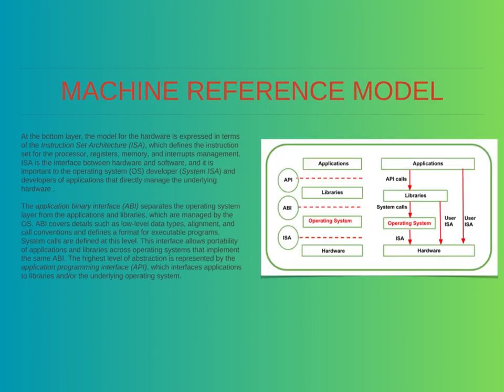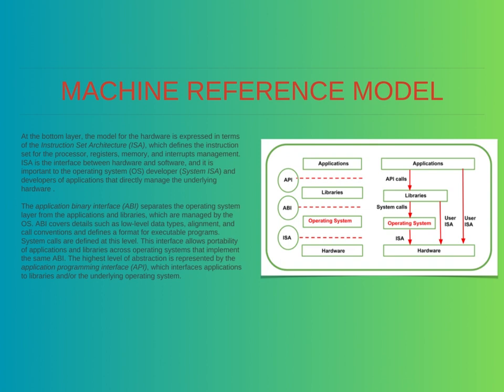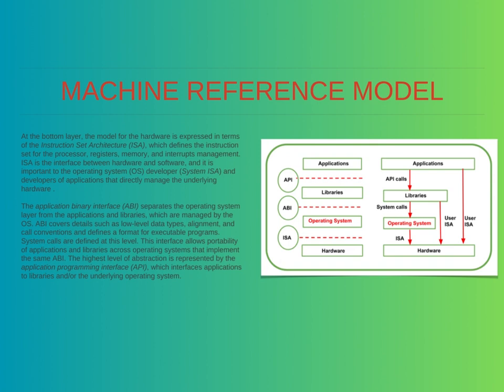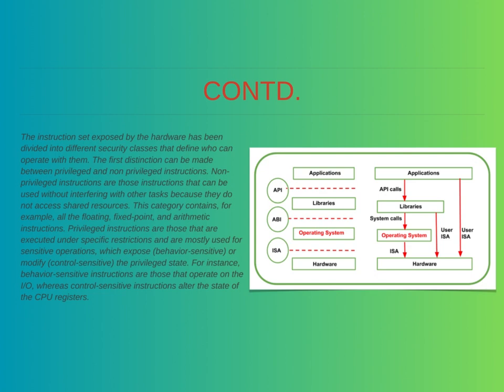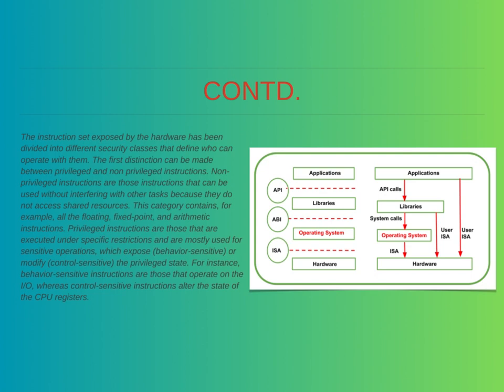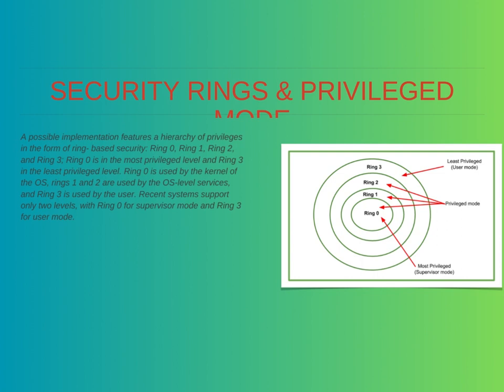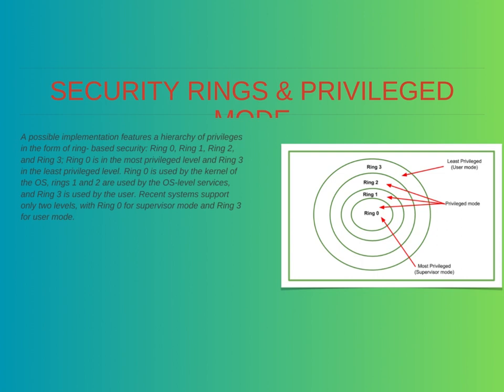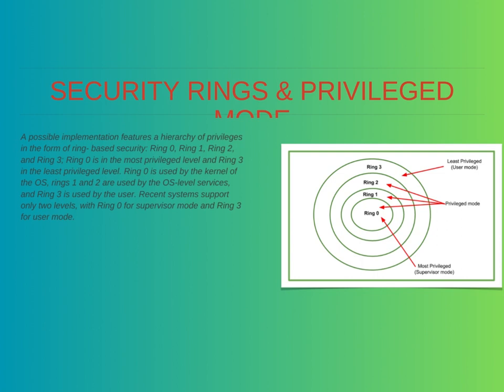Machine reference model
cloudcomputing